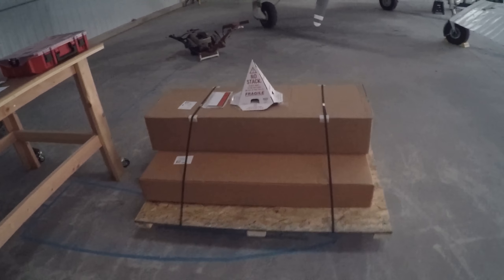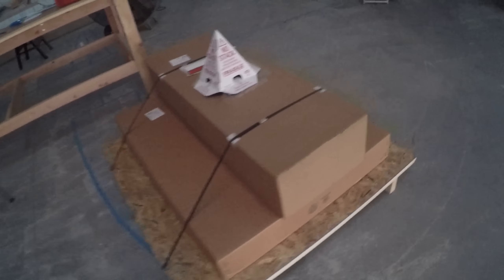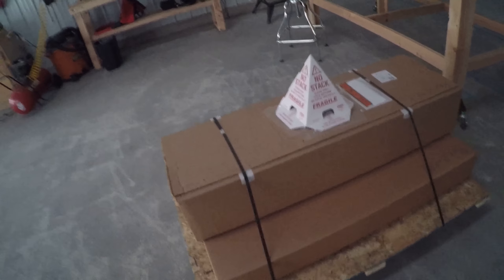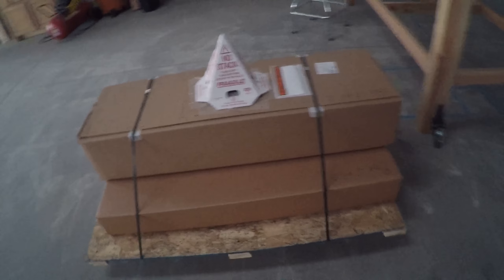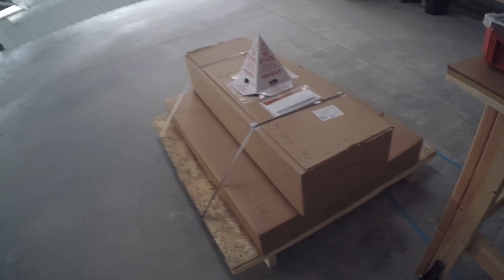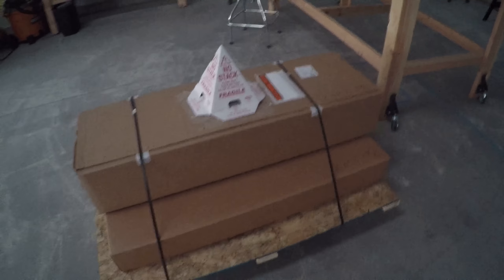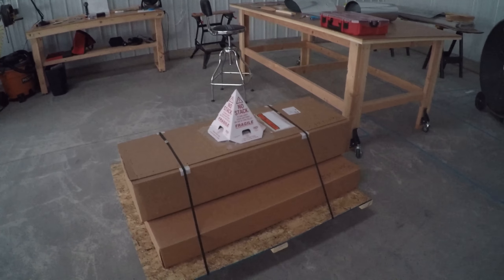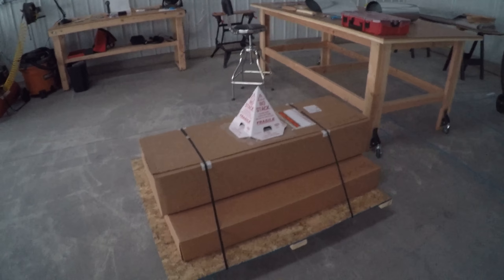Tail kit has arrived!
Short video - SubSonex jet tail kit has arrived!